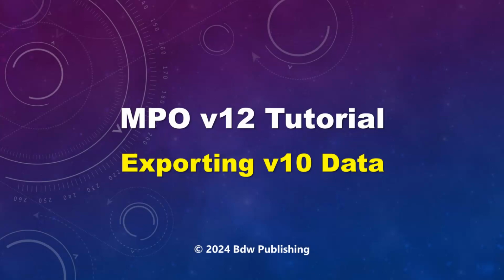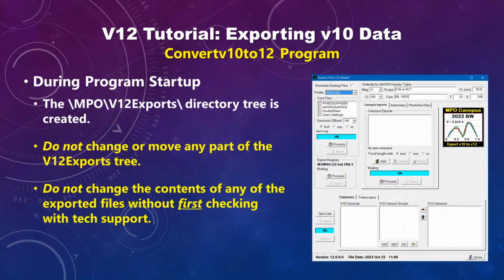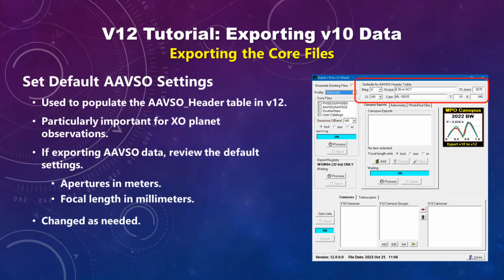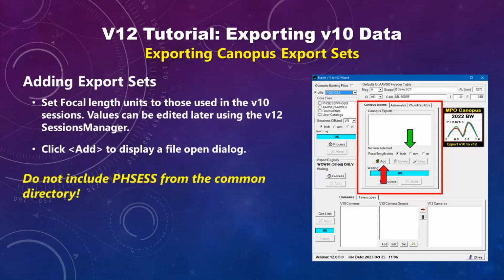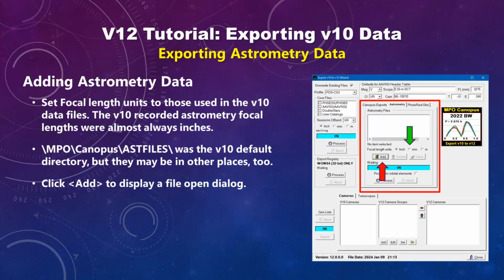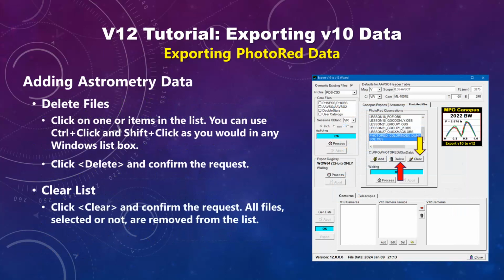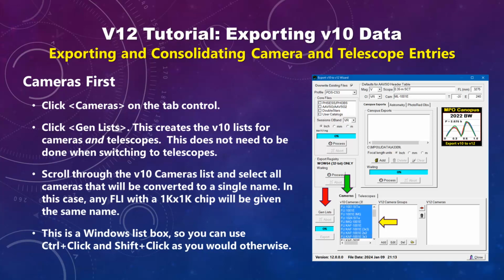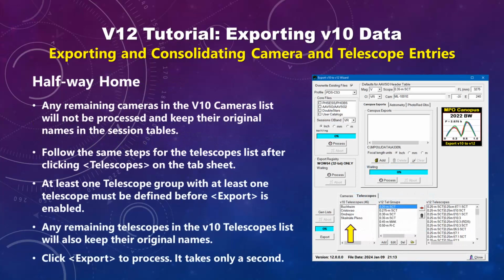MPO V12 Tutorial: Exporting v10 Data for Import into v12.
Step-by-step instructions on how to export v10 MPO Canopus data to be imported into v12.